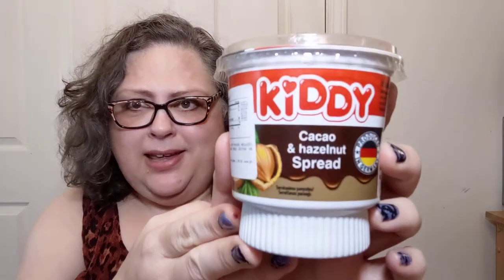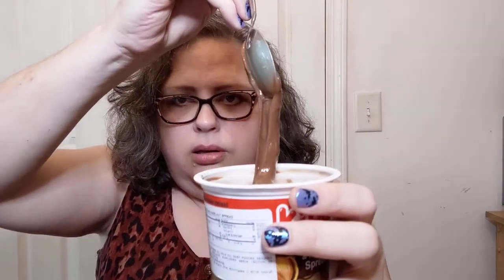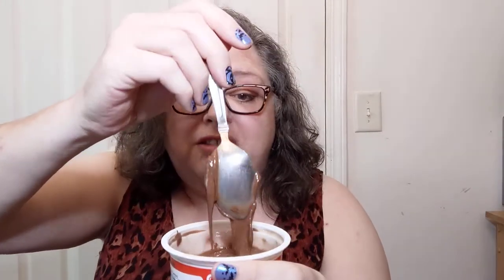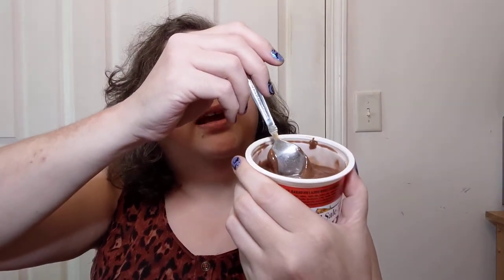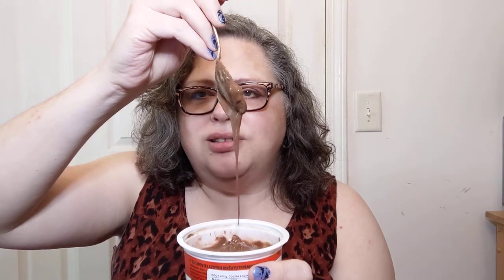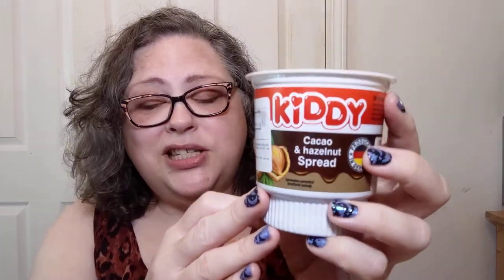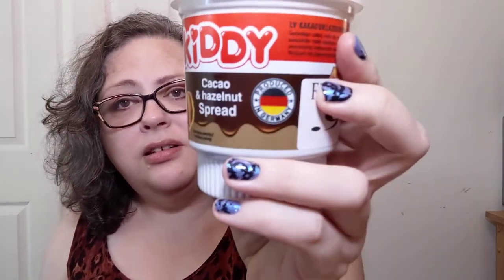Snacks around the World-KIDDY Cacao & Hazlenut-Germany-Tuesday Reviews-Crochet, Life & Stuff w Debra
Snacks around the World - KIDDY Cacao & Hazlenut -Germany-Tuesday Reviews- Crochet, Life, and Stuff with Debra

Today's review is about a Chocolate and Hazlenut Spread.
Join me for a taste!

I purchased this product at the European Market in Greenville, SC (On Woodruff RD)